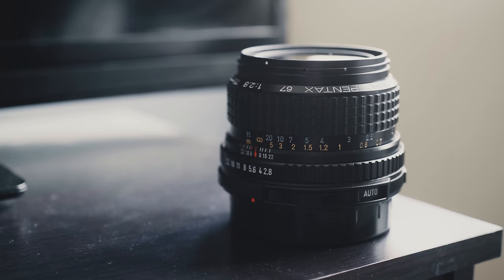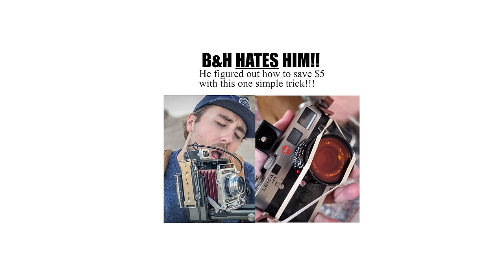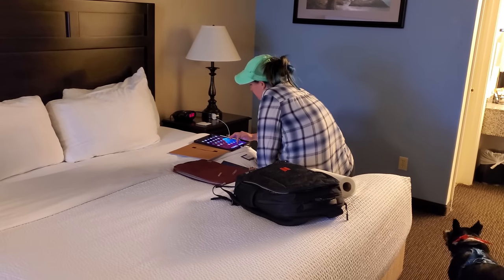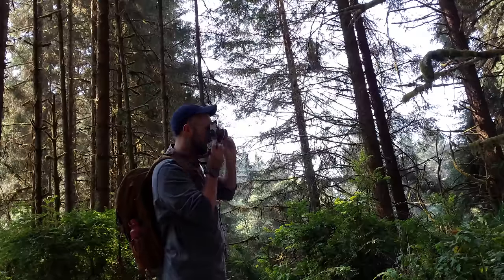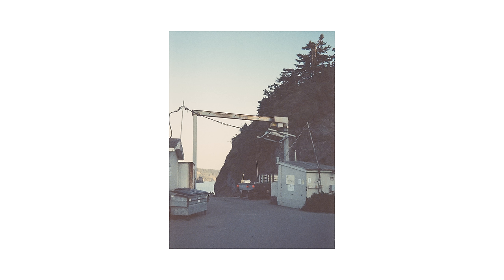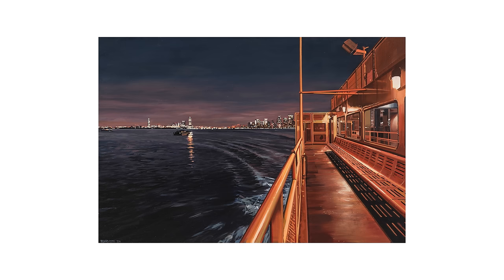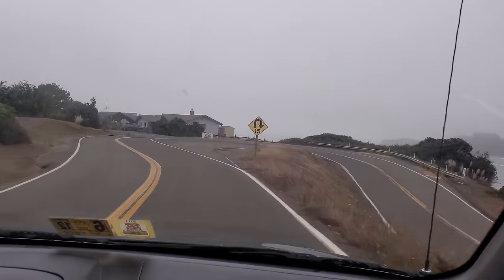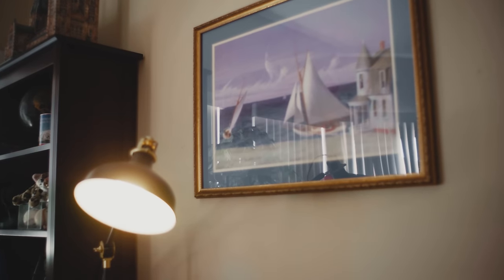Shooting Film in Northern California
Jason and Baxter's big spooky roadtrip. Also Monica was there I guess.

Cameras: Leica M6, Pentax 6x7

Instayams: @50_shades_of_jason